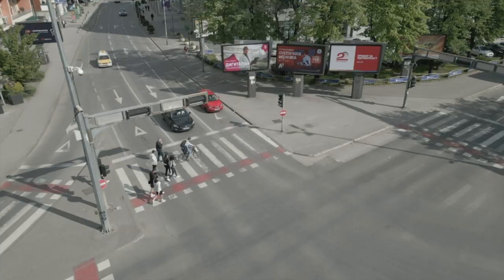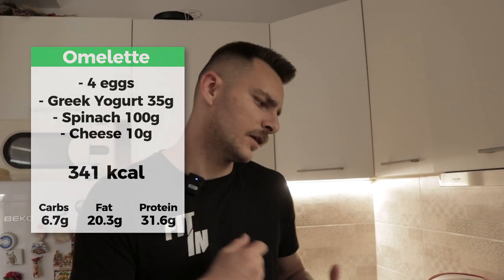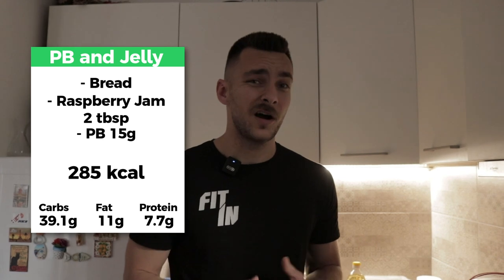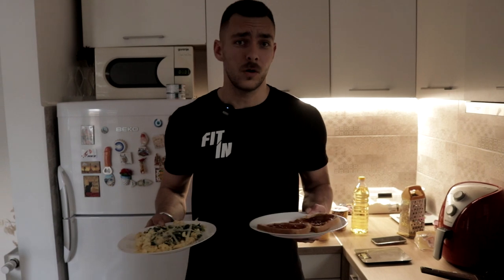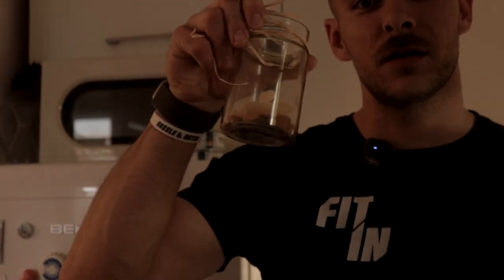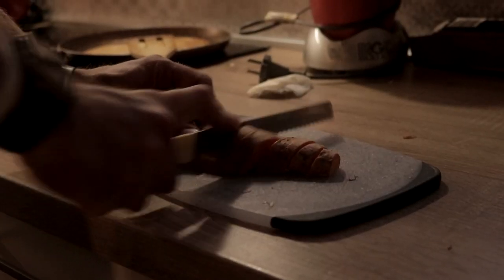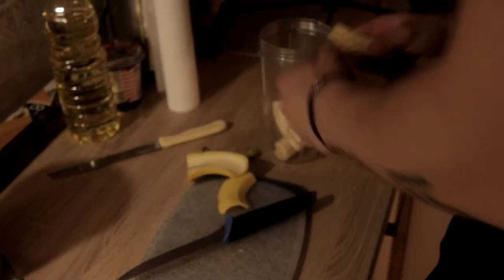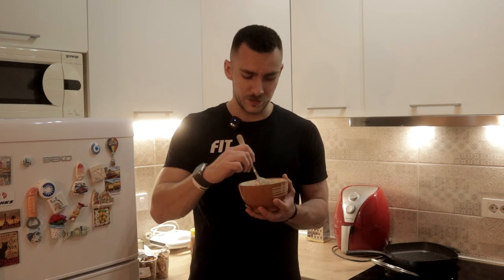Meal Prep Ideas | Budget Friendly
What’s up YouTube fam? Today we have a new kind of video, we will have a day of eating where we go through all the meals we have during the day.

We wanted to broadcast a couple of meals, some are very quick, some are a bit longer, provide the price for every meal and also calories.

I usually like to have 3-5 meals, 2 of them are snacks mostly. These are some of the meals I like to have in my day.

Sometimes we don’t have time to cook and we just order in, and that’s okay but we shouldn’t let become a habit for all of us. It’s best if we cook home, we know every ingredient and how it’s being cooked. Also, it really doesn’t take that much time, our main reason for not cooking is time, where you can have a meal done from 10-30 minutes. You just have to dedicate some of your time to your cooking which is crucial for our health.

🦾 Train with us with the FREE 8 Week Program AFP or Athletic Freak Program: